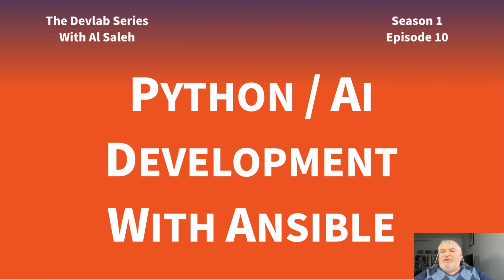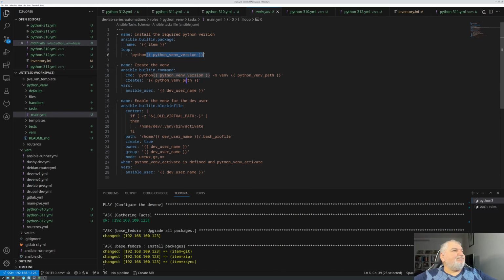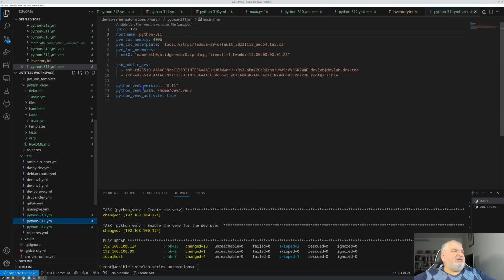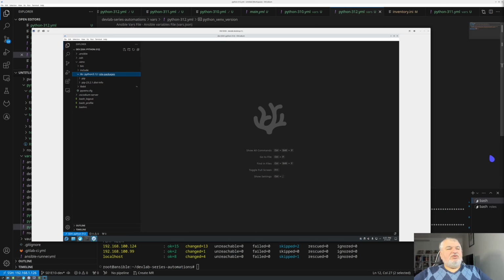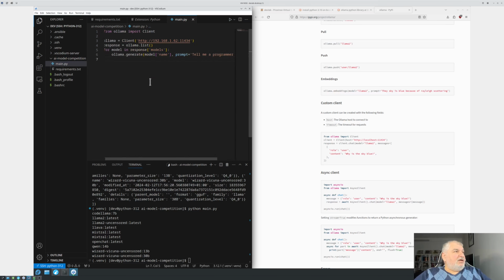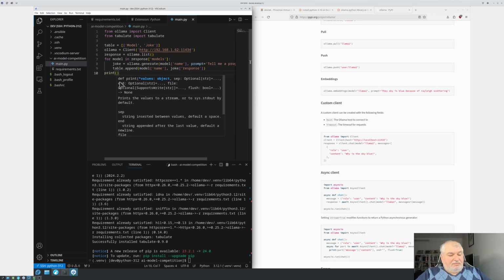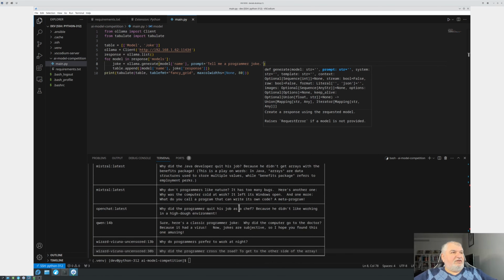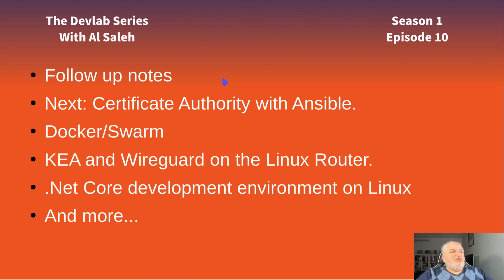A Python/AI development environment using Ansible. Writing an AI model competition script.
The series index:
Some devlab series episodes:
S01E12: Trust your Authority (upcoming)

You can provide support by:

contributing to Github issue.
contributing to Github code reviews.